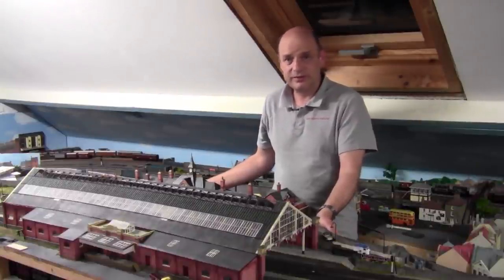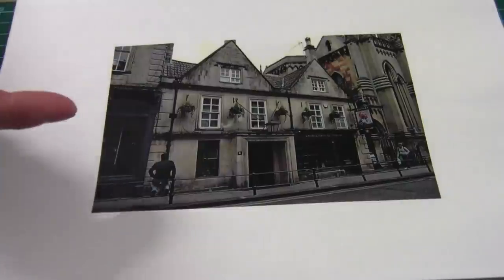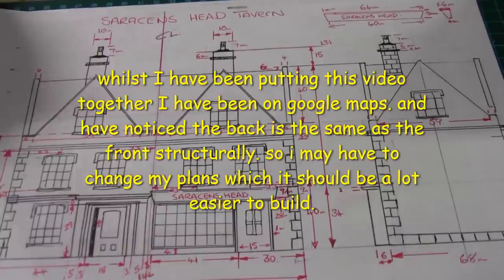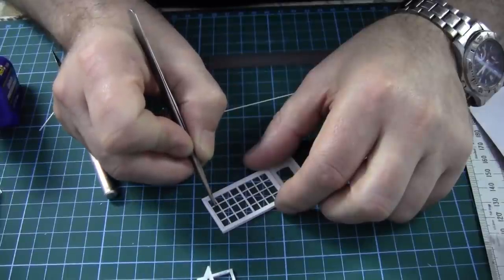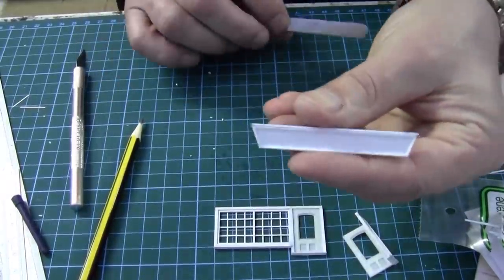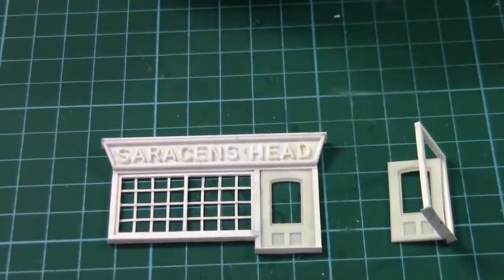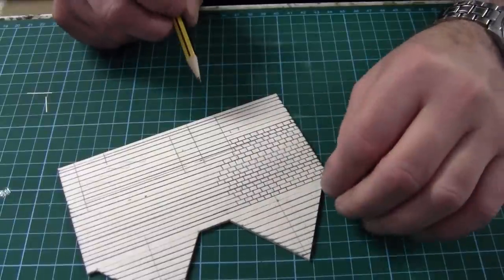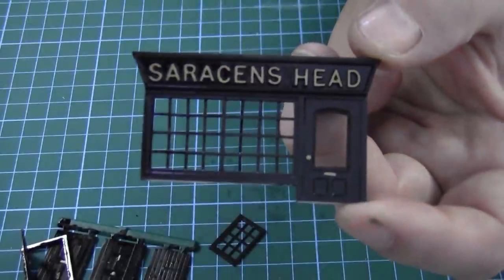The Saracens Head Pub. Scratch build Part 1 No303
The first srcatch build of 2022. yep its a pub. the pub itself is the oldest pub in Bath. dating back to the 1600s.
Its good to be building again. even if it is a smaller project. Enjoy